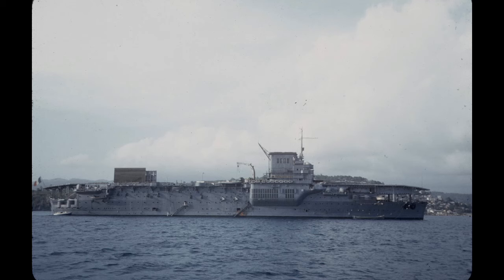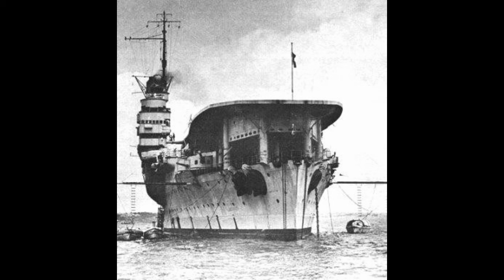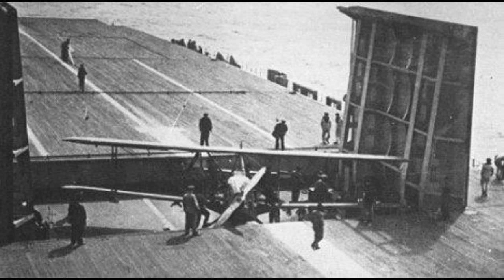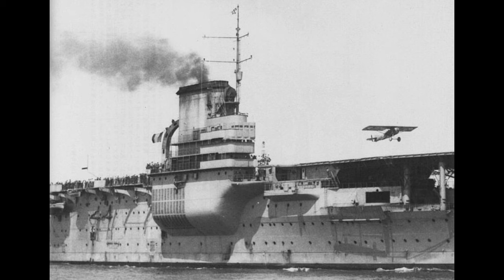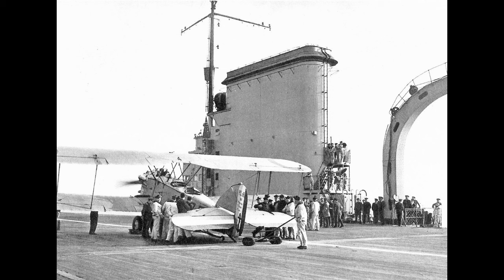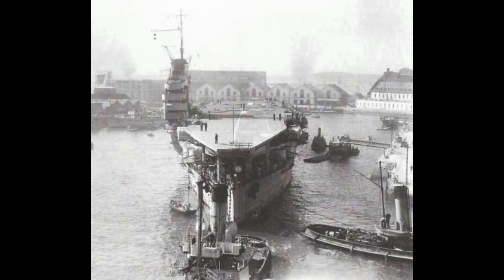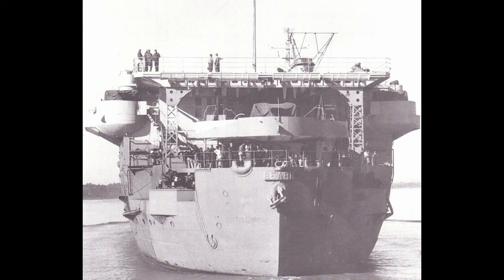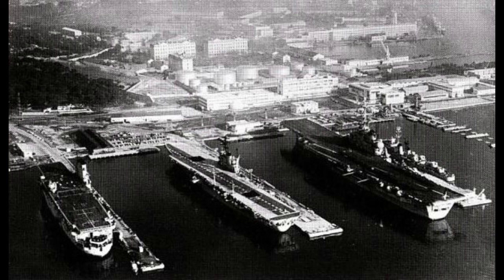MN Béarn – France's First, Underwhelming, Aircraft Carrier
Also known as 'I butcher the French language'.

France's first attempt at an aircraft carrier, the unfortunate Béarn, is often looked at as one of the worst examples of this type. If not the worst example, depending on who you ask.

In fairness, this was a deeply flawed design. From the keel up. *Also*, in fairness, it was France's first attempt. USS Langley wasn't particularly spectacular, either.

The issue for France was simply that they never finished another ship, before WW2. So they went into that war with an outdated, flawed ship as their only carrier. With predictable results, even ignoring the whole 'Vichy situation'. Still, Béarn would have a surprisingly long career, in the end. Not a bad legacy at all.

(Specifically,  "From Battleship to Carrier: Béarn")